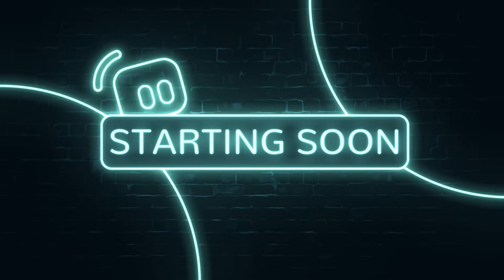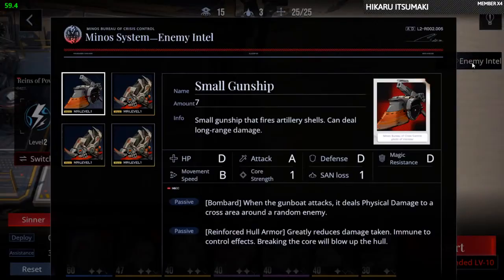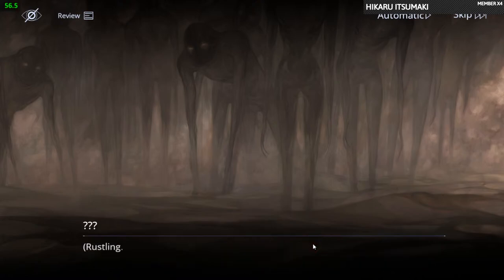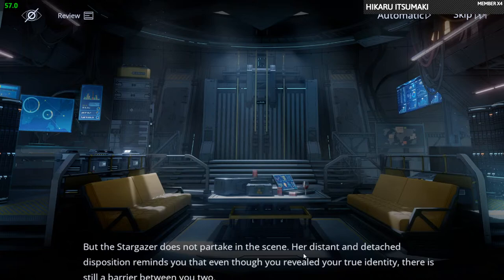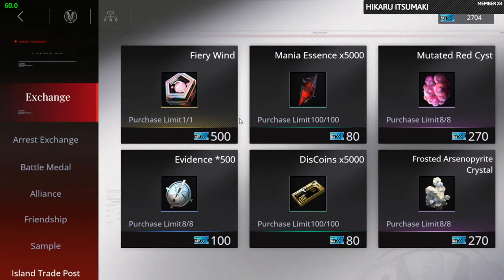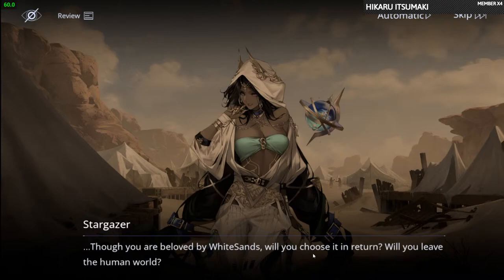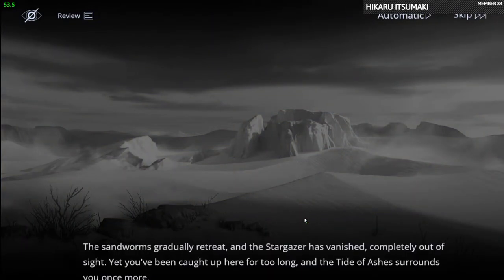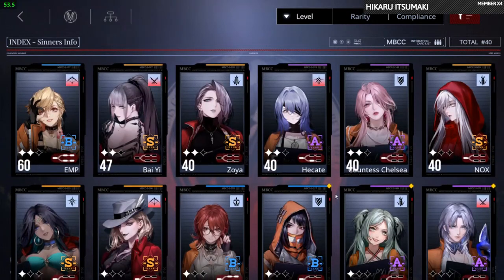Time To Pull Stargazer | Path to Nowhere Live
Pulling Stargazer later and doing the story event

Enjoy! : D